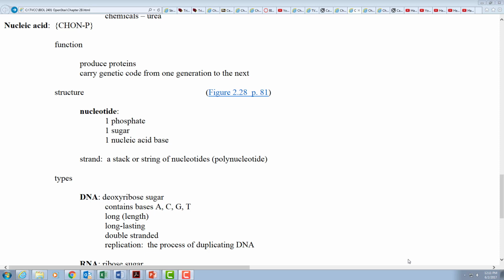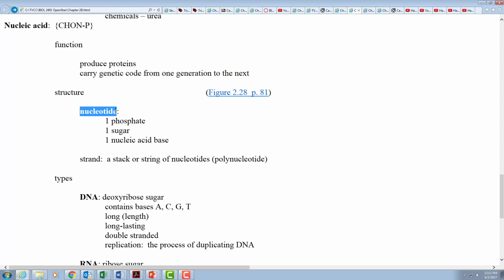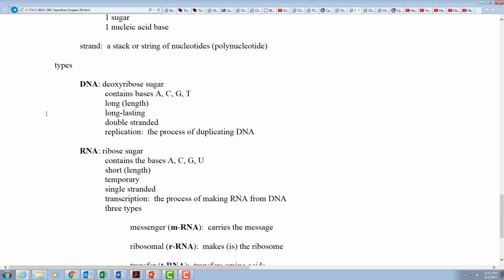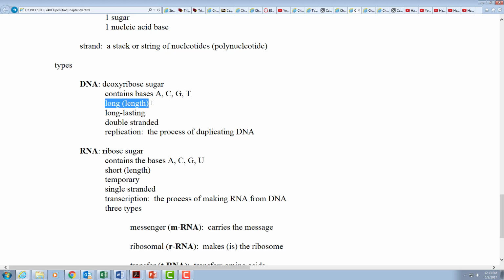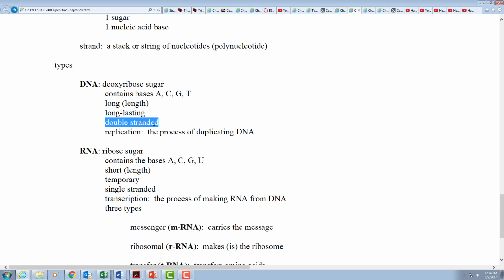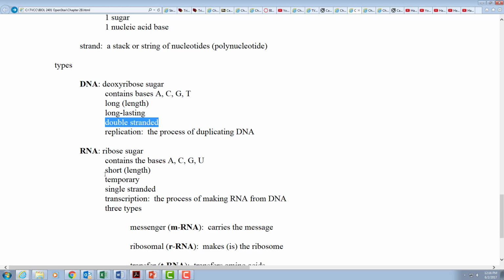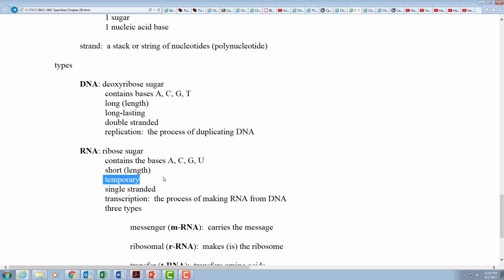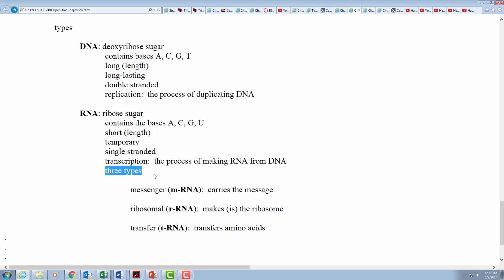HarmanM_BIOL2401_Ch2B_NucleicAcids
part 3